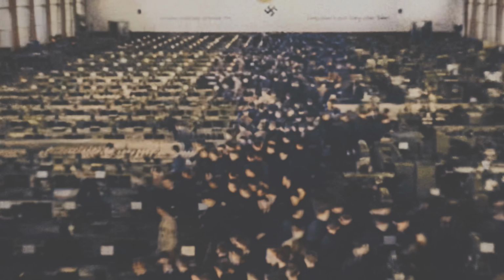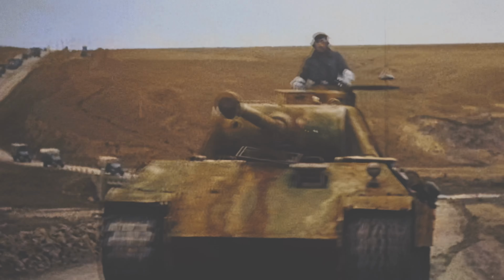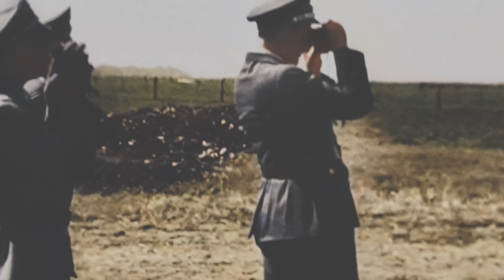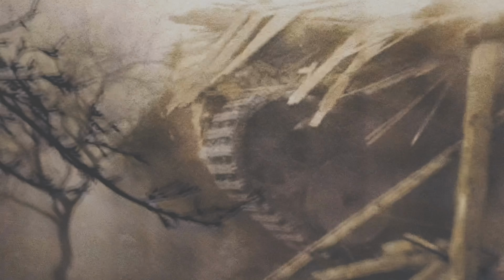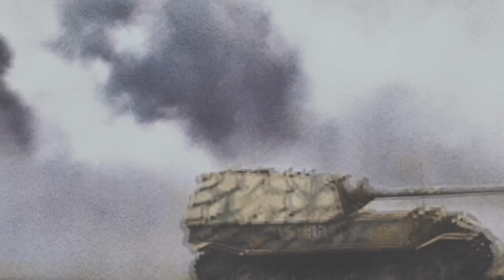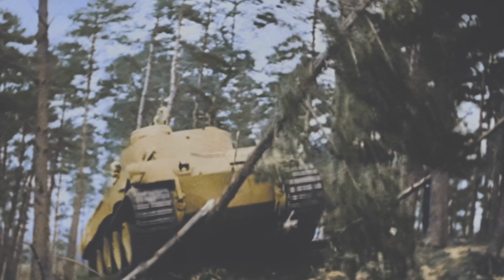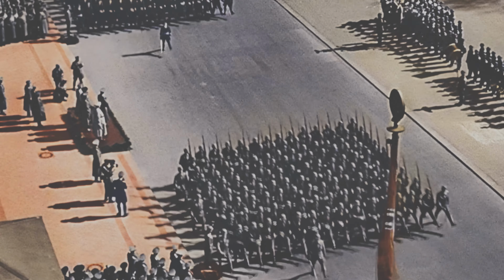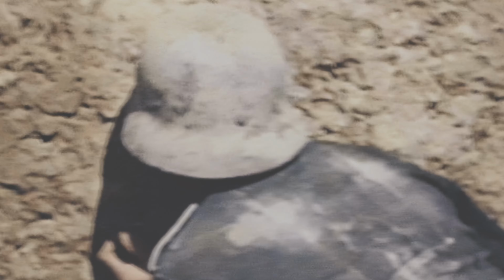German Tanks in WW2 Color Footage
Upscaling to 4k with Ai technology is the core of colorization, and restoration of old videos into the modern age.
Upscaled Studio is dedicated to the restoration of vintage films & videos into the modern world with state of the art technology. If you would like to support the effort, please consider either becoming a channel member